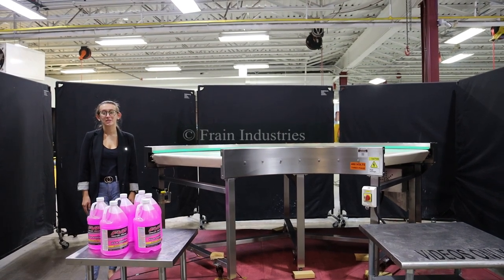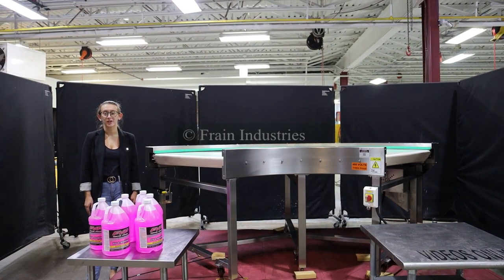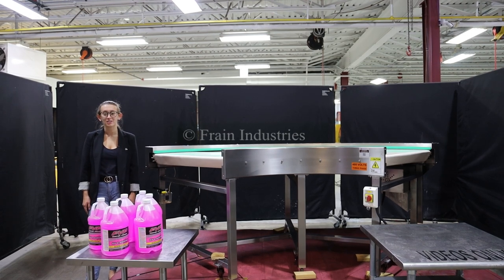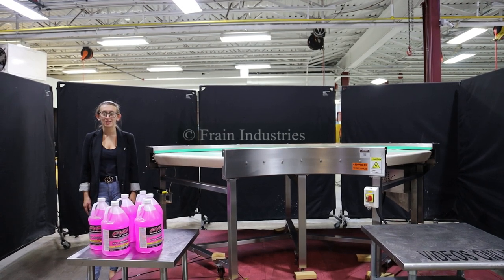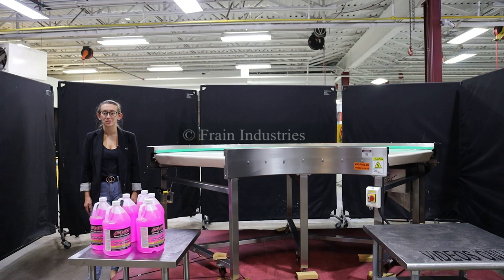90° Curved Conveyor Belt Demonstration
90° curved, 39" W x 102" L, Stainless steel, belt conveyor. Product travels 48" in to a 90° curve, then travels 54" before discharging. Mounted on (6) height adjustable legs with casters.